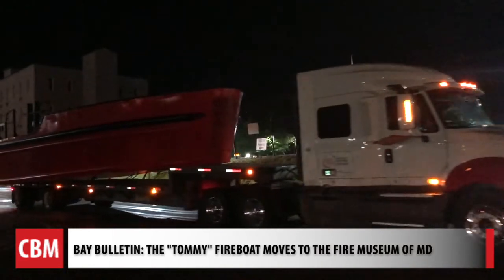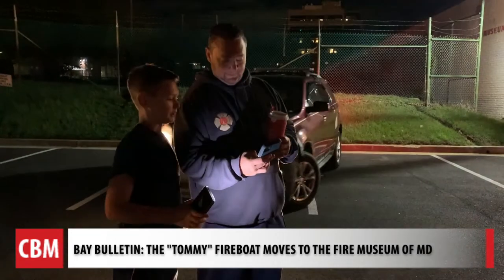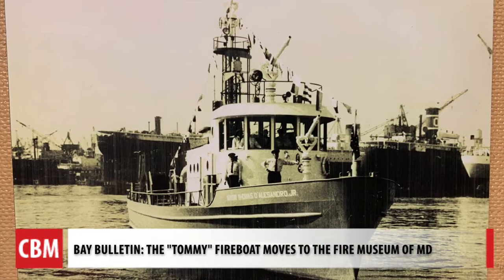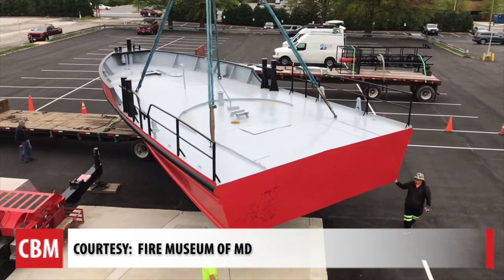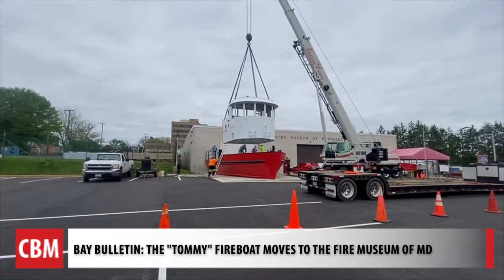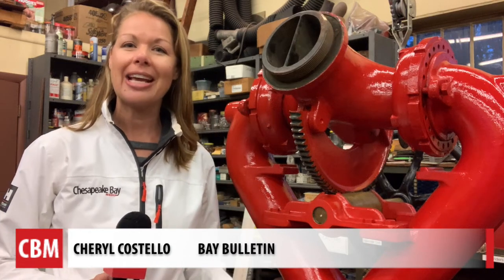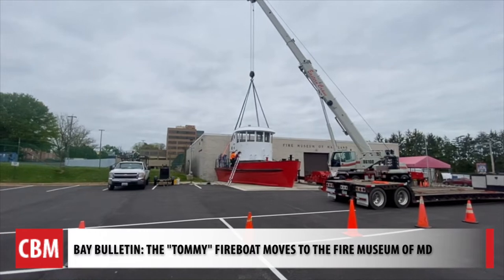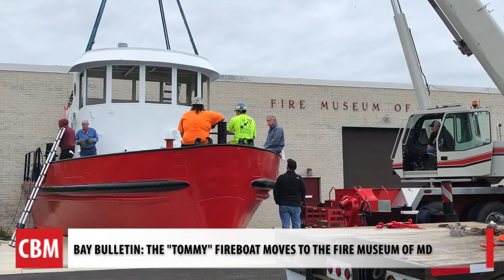The "Tommy" Fireboat Moves to the Fire Museum of MD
The “Tommy” fireboat is salvaged and moved to the Fire Museum of MD.  Bay Bulletin show us the overnight move to its permanent home where it will welcome visitors.